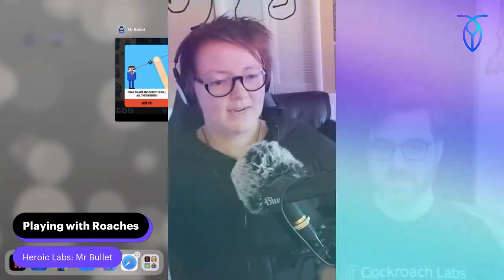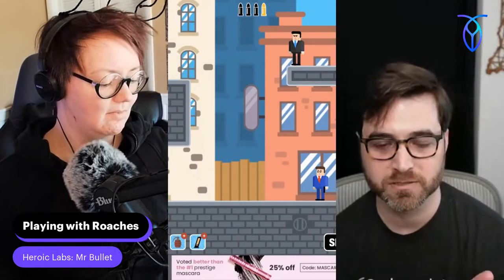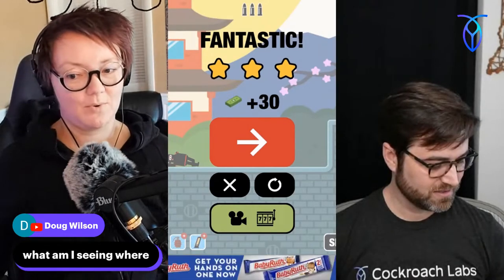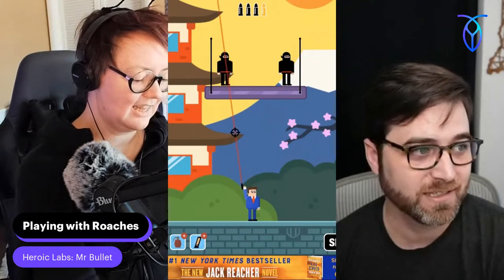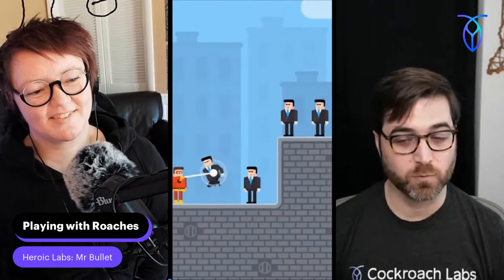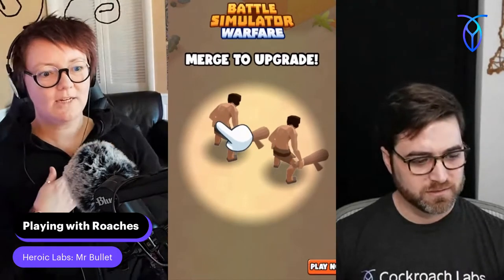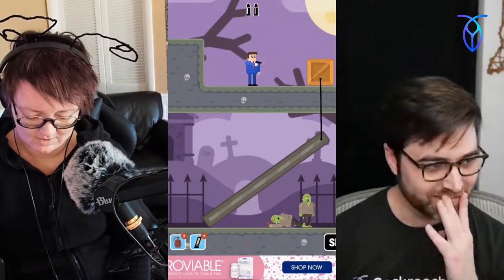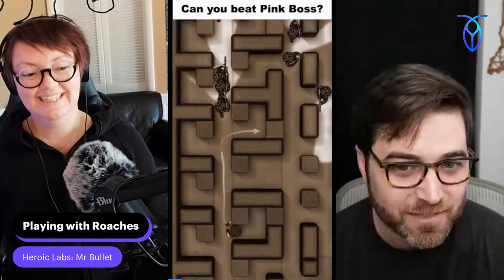Playing with Roaches: Heroic Labs Mr Bullet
Are you ready to become a hero, spy, and legend? Solve puzzling challenges, show off your deadly accuracy and take aim at the enemies. Come experience the shooting phenomenon.

Heroic Labs started its journey with a goal to make scalable, social infrastructure available to every team across all platforms and experience levels. They are building the new foundation of games infrastructure for cloud services and app server development. Battle tested at scale from publicly traded companies to indie studios building the most ambitious games.